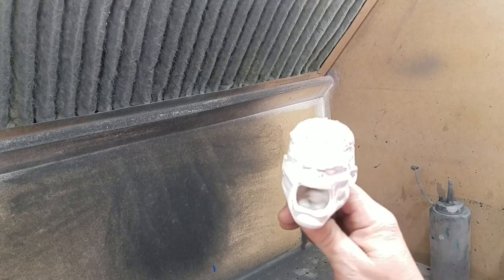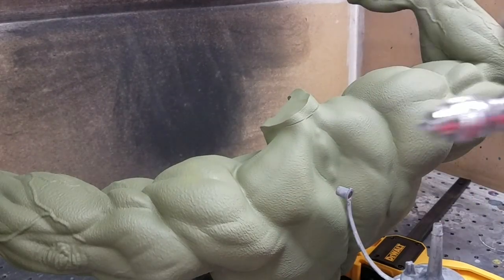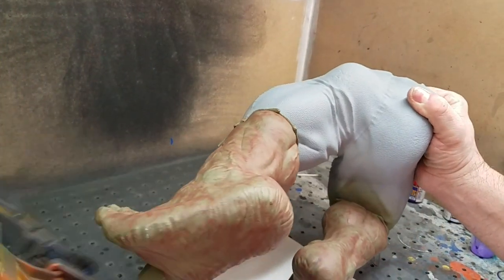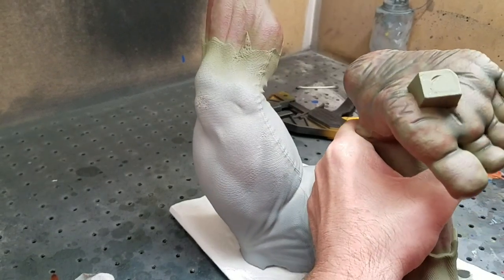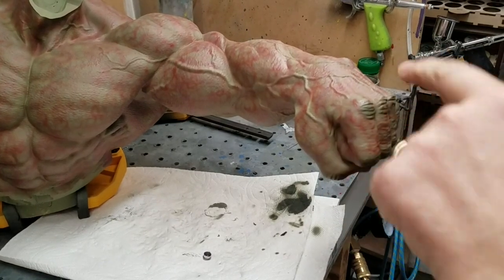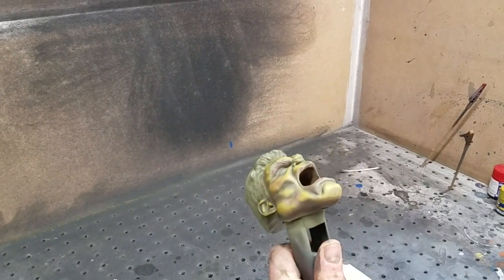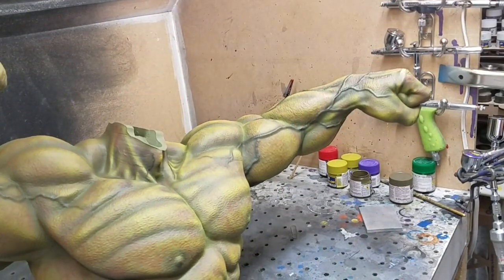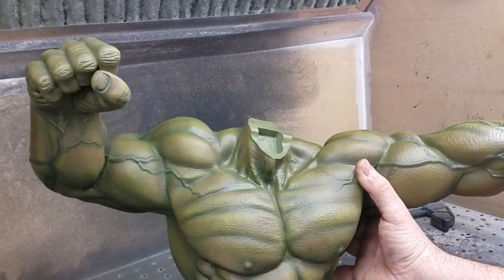WIP #1 Skin Tone 1/5 Hulk Vs. Thor Prototype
Here is a long over due WIP of the 1/5 Hulk Vs. Thor prototype.  1st step is the skin.  My clients loved what I did with the Mad X Hulk so we went in the same direction.  After I was done recording my client asked for a bit more green so I sprayed 2 additional coats of the clear green.